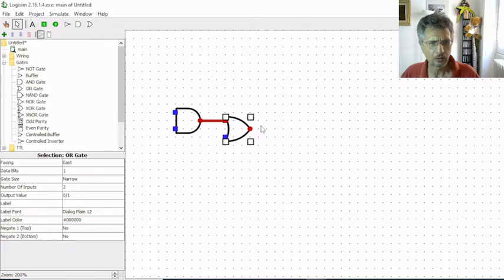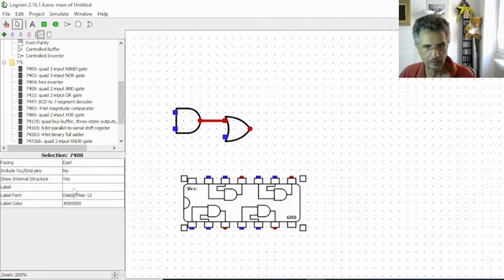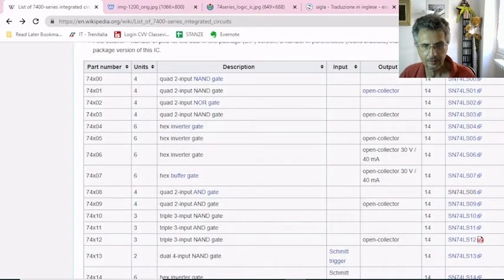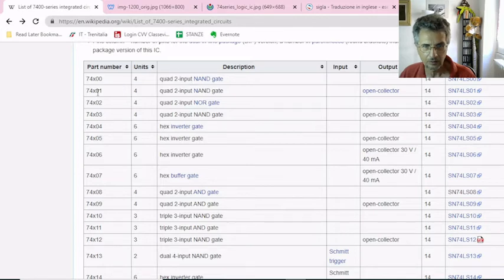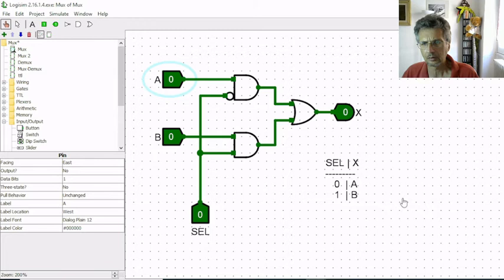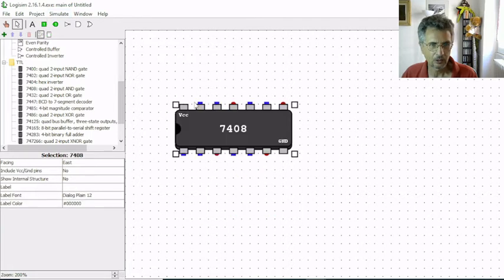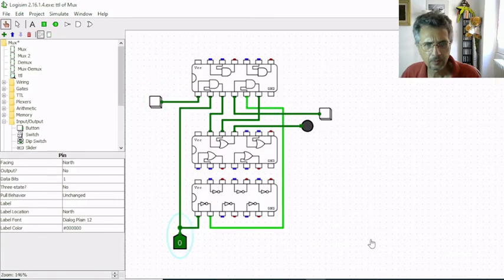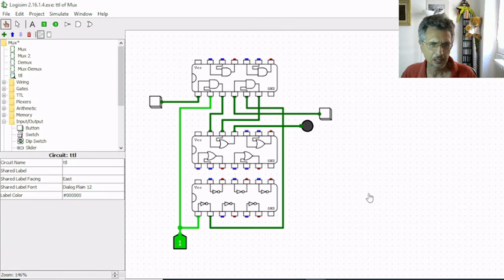FROM BITS TO MICROPROCESSORS - INTEGRATED CIRCUITS (Lesson 12)